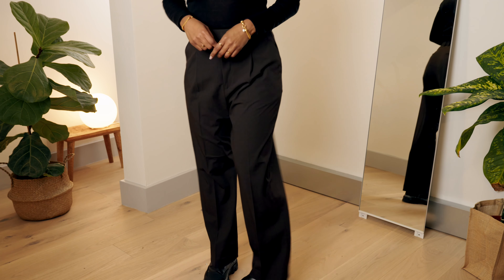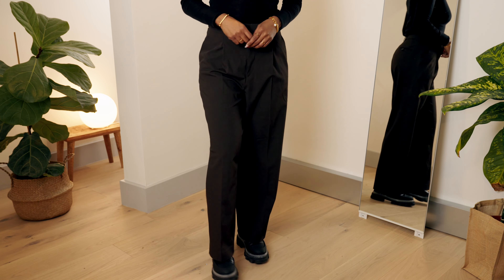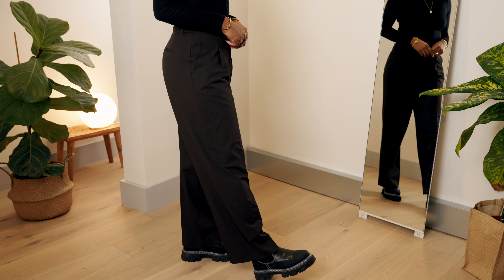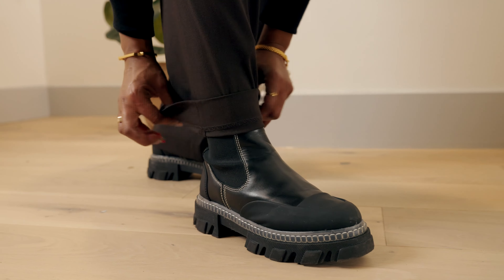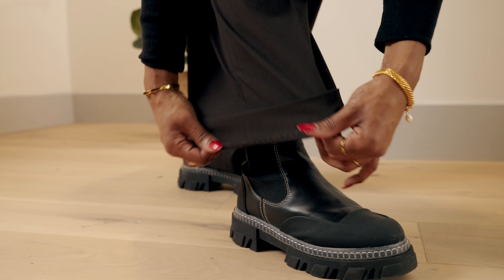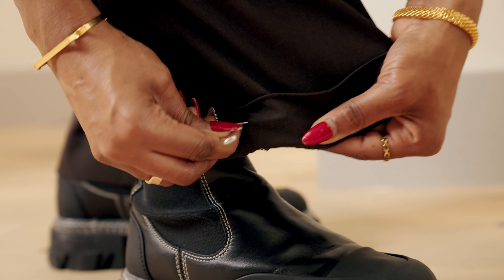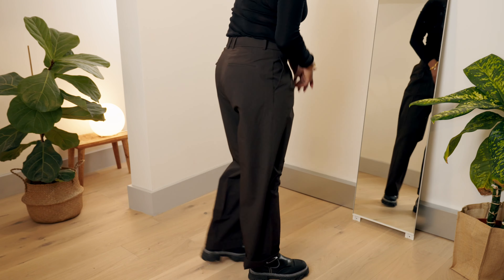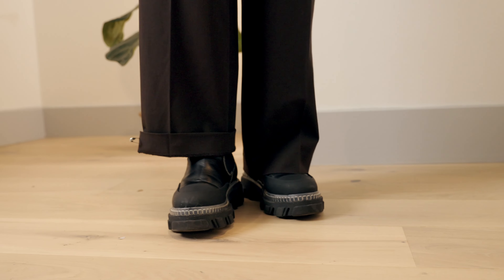Guide to pinning trousers to hem